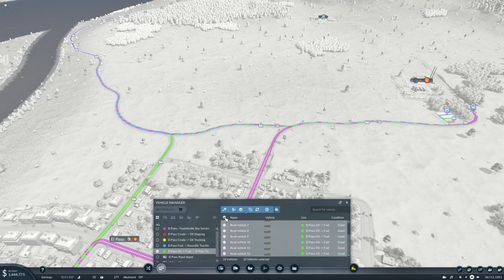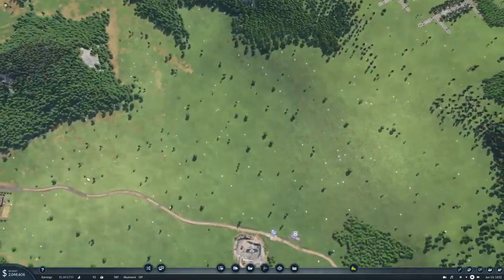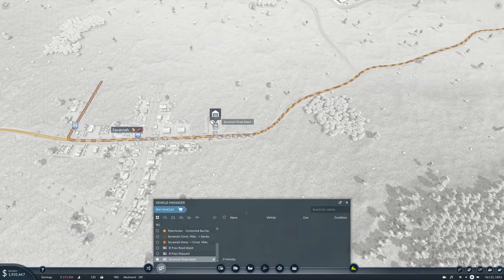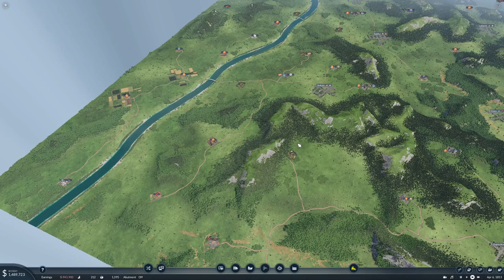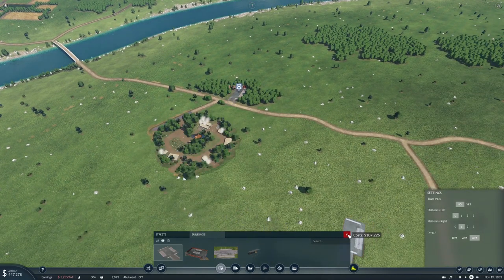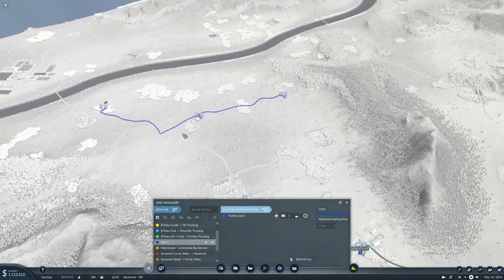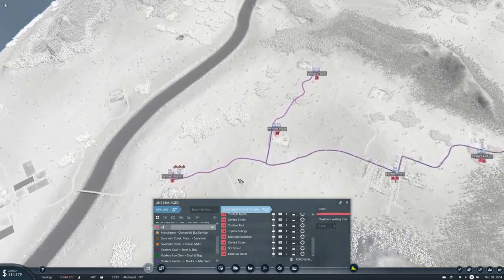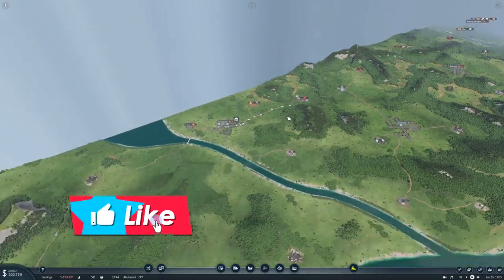Transport Fever 2 Ep2 | Let's Go MEGA | Machines & Construction Materials